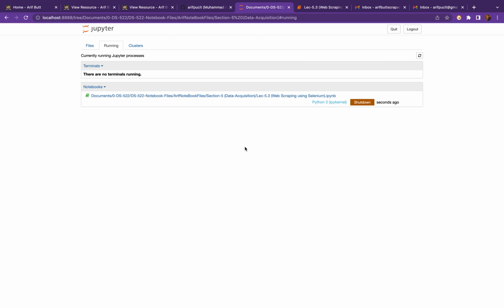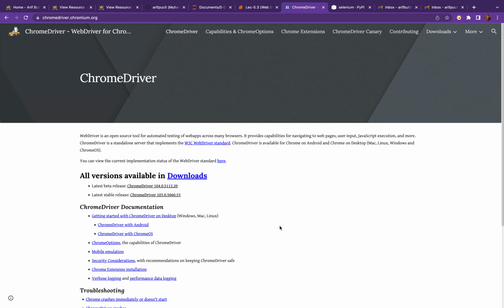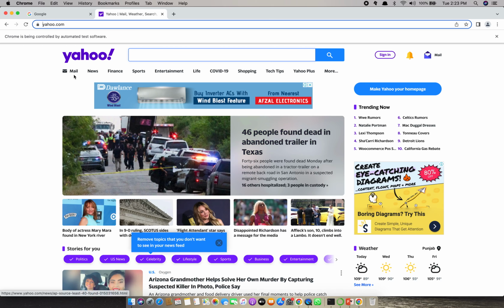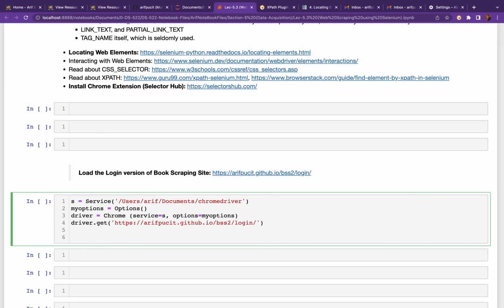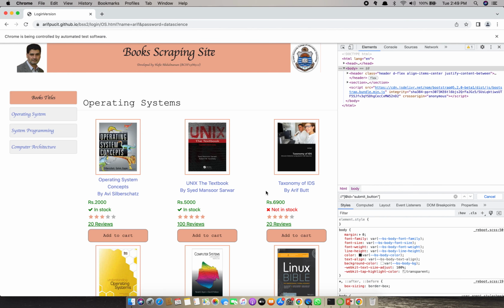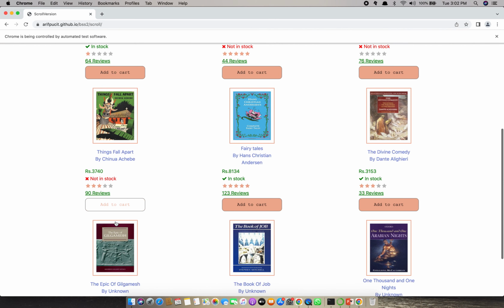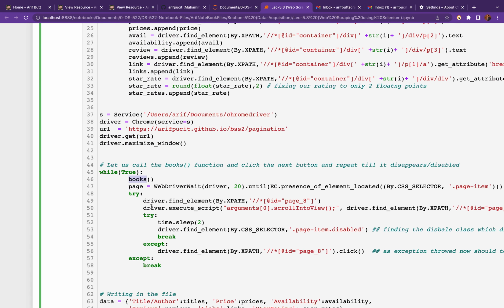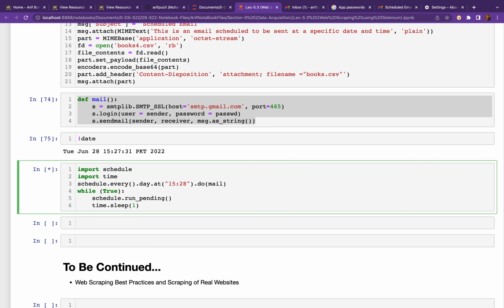Lec-5.3 Web Scraping with Selenium - I (Arif Butt @ Data Science)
0:01:30    Recap of Previous Session
0:04:22    Overview of Web Scraping using Selenium
0:05:46    Learning Agenda
0:08:02    Selenium (Why, What and How)
0:09:24    Architecture of Selenium
0:11:48    Download and Install Selenium and its WebDriver Component
0:14:36    A step-by-step Hello World with Selenium
0:15:26    Create an Instance of a Web Driver, load a web page, play and quit
0:28:36 Example 1: Scraping JS Driven Website
0:32:45 Example 2: Scraping Website behind a login
0:33:15    Selenium find_element() and find_elements() methods
0:34:05    Understanding Locators in Selenium
0:57:18    Consolidated Script for Example 2
0:58:51 Example 3: Scraping Infinite Scrolling Website
1:11:55 Example 4: Scraping Pagination Website
1:20:04 Example 5: Scraping Website having pop-ups
1:23:50    Bonus: Sending email with attachment from Python